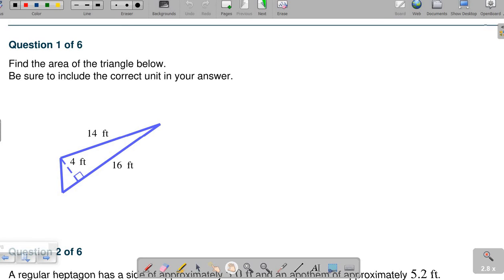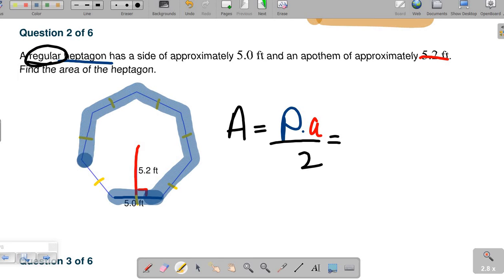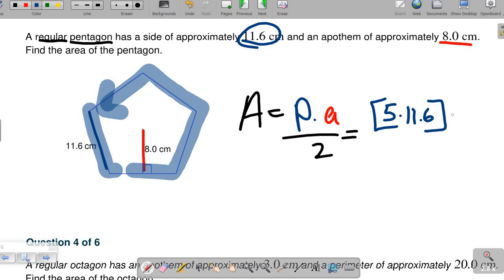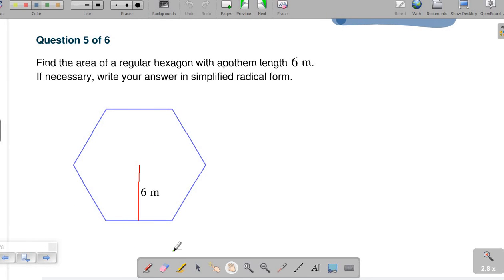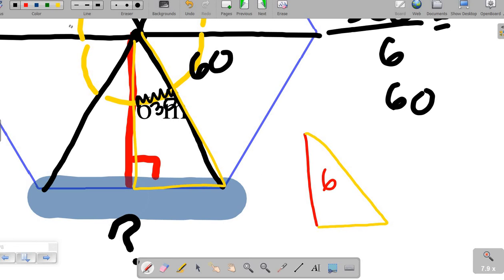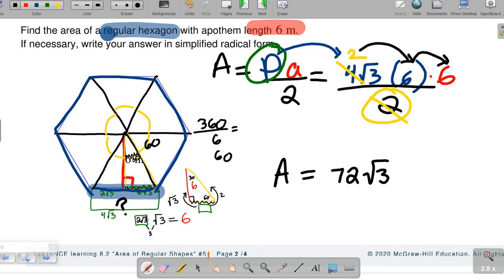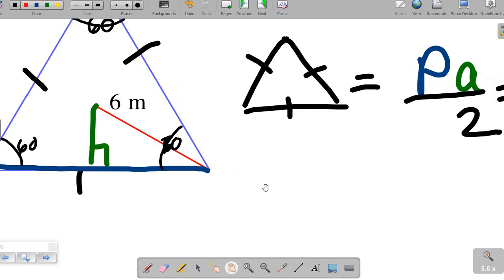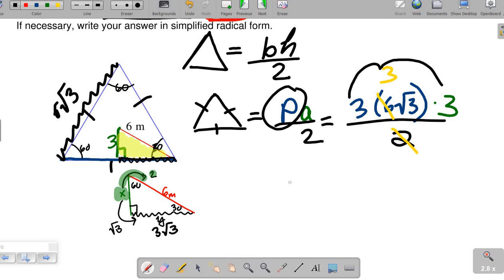8 2 ALEKS help video